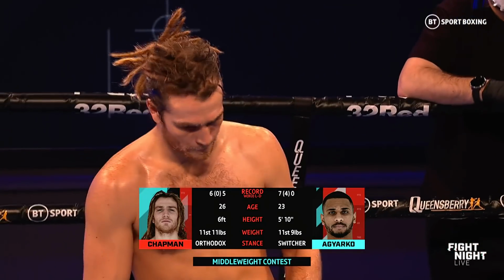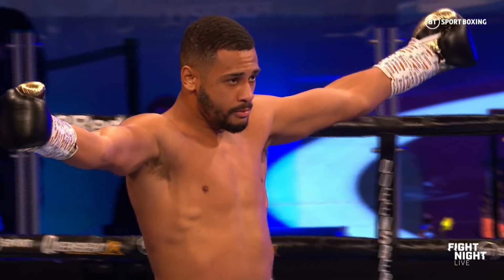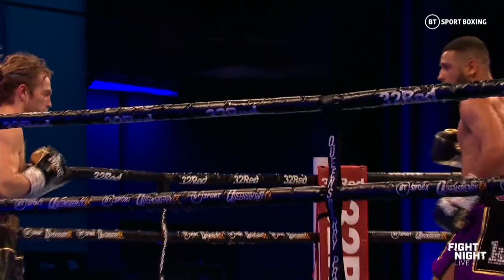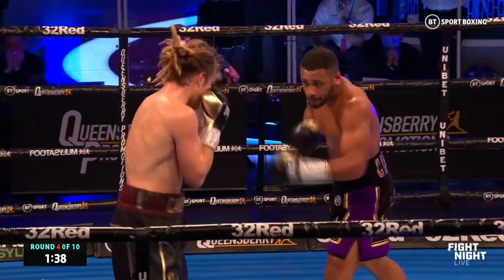Caoimhin Agyarko v Robbie Chapman fight highlights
Caoimhin Agyarko stopped Robbie Chapman in round seven on Friday 13th November. He really put his shots together to close the show in emphatic fashion.

Read more on upcoming fights on BT Sport and BT Sport Box Office ➡️